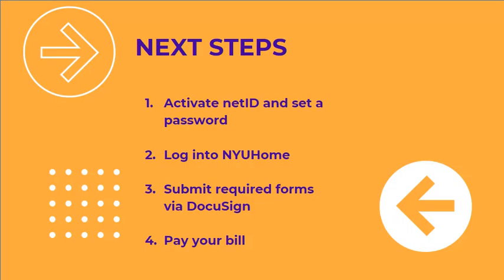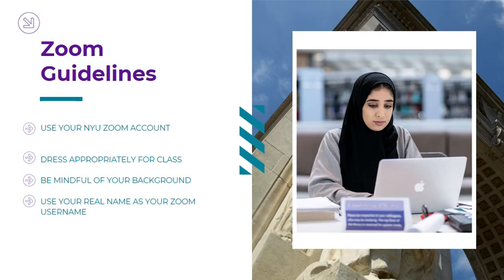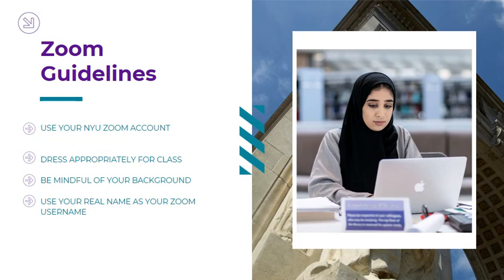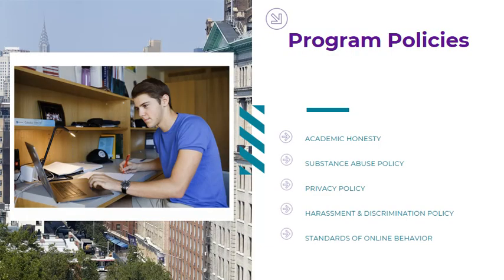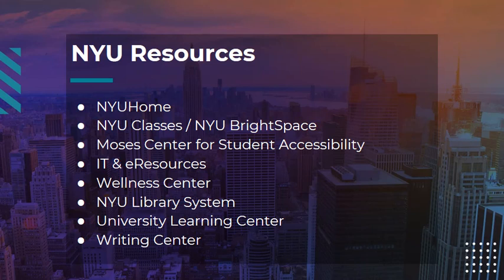SUMMER PROGRAM ORIENTATION 2021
A general overview of NYU Summer 2021 Online Programs.